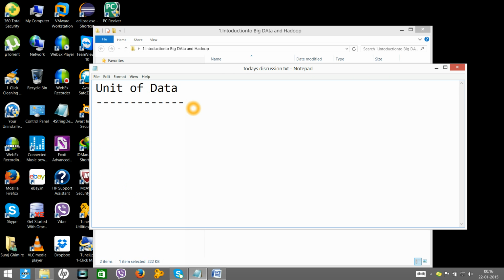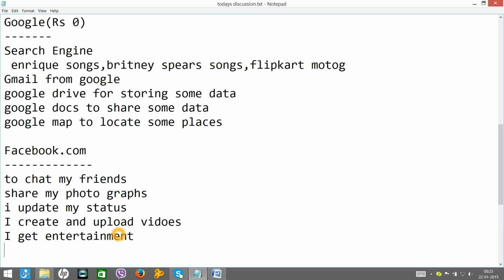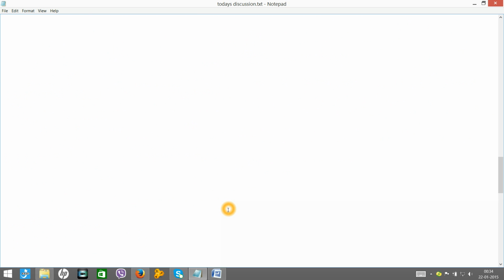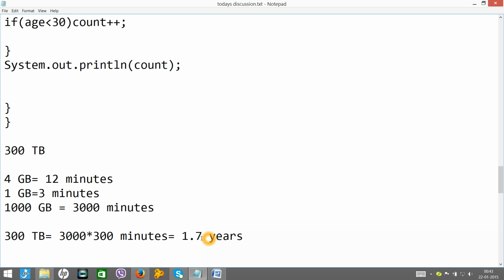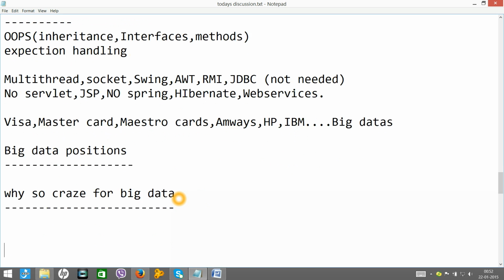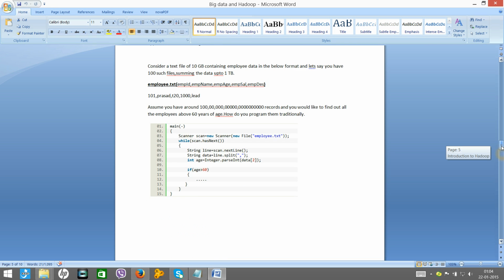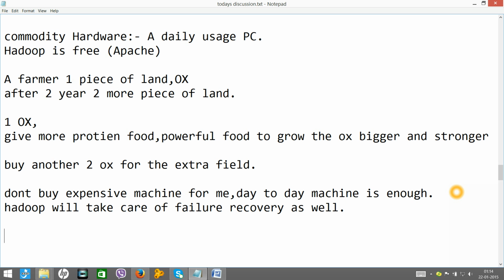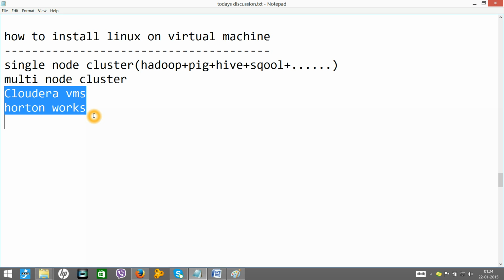Hadoop and Big Data | What is Big Data | Introduction to Big Data | Hadoop@OnlineLearningCenterIndia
Hadoop and Big Data Tutorial | What is Big Data | Introduction to Big Data | Hadoop @OnlineLearningCenterIndia

💥𝐂𝐨𝐫𝐞 𝐉𝐚𝐯𝐚
💥𝐇𝐚𝐝𝐨𝐨𝐩 𝐅𝐮𝐧𝐝𝐚𝐦𝐞𝐧𝐭𝐚𝐥𝐬
💥𝐌𝐚𝐩-𝐑𝐞𝐝𝐮𝐜𝐞
💥𝐇𝐢𝐯𝐞
💥𝐒𝐪𝐨𝐨𝐩
💥𝐇𝐁𝐚𝐬𝐞
💥𝐎𝐨𝐳𝐢𝐞
💥𝐂𝐥𝐨𝐮𝐝𝐞𝐫𝐚
💥𝐇𝐮𝐞
💥𝐄𝐜𝐥𝐢𝐩𝐬𝐞
💥𝐉𝐮𝐧𝐢𝐭
💥𝐌𝐚𝐯𝐞𝐧
💥𝐋𝐨𝐠𝟒𝐉
💥𝐒𝐨𝐧𝐚𝐫 𝐜𝐮𝐛𝐞
💥𝐒𝐜𝐚𝐥𝐚 𝐏𝐫𝐨𝐠𝐫𝐚𝐦𝐦𝐢𝐧𝐠
💥𝐒𝐩𝐚𝐫𝐤
💥𝐊𝐚𝐟𝐤𝐚
💥𝐄𝐥𝐚𝐬𝐭𝐢𝐜-𝐒𝐞𝐚𝐫𝐜𝐡
💥𝐅𝐮𝐧𝐝𝐚𝐦𝐞𝐧𝐭𝐚𝐥𝐬 𝐨𝐟 𝐃𝐚𝐭𝐚 𝐒𝐭𝐫𝐮𝐜𝐭𝐮𝐫𝐞 𝐚𝐧𝐝 𝐀𝐥𝐠𝐨𝐫𝐢𝐭𝐡𝐦𝐬
💥𝐀𝐖𝐒
💥𝐀𝐢𝐫𝐟𝐥𝐨𝐰

 learn hadoop onlinelearningcenter online learning center hadoop and big data onlinelearningcenter hadoop tutorial onlinelearningcenter what is hadoop onlinelearningcenter